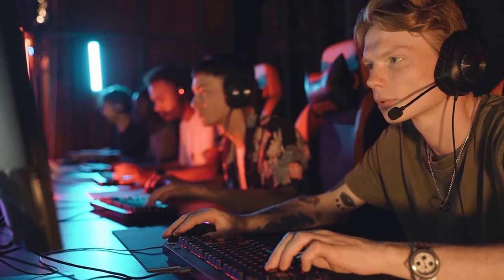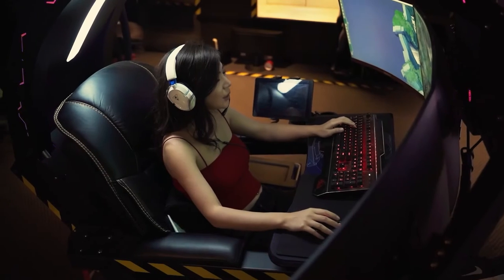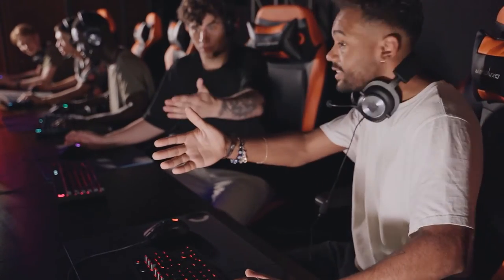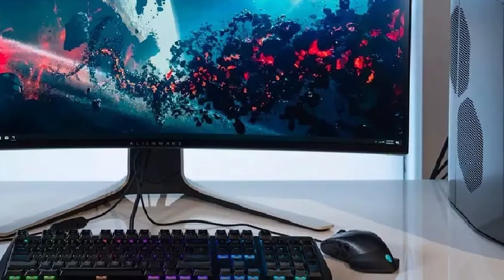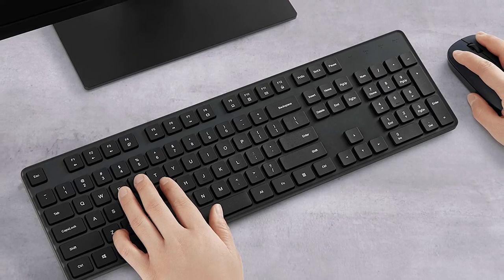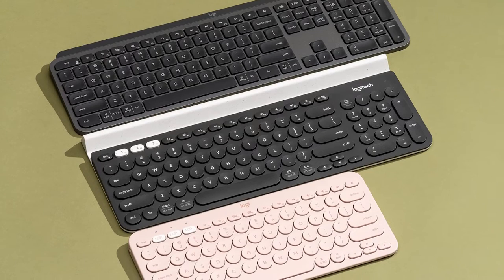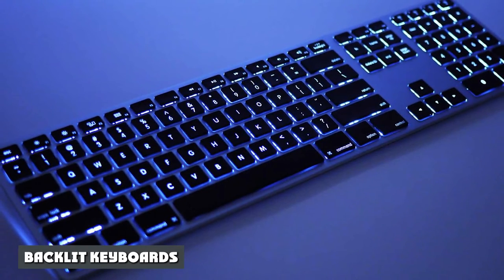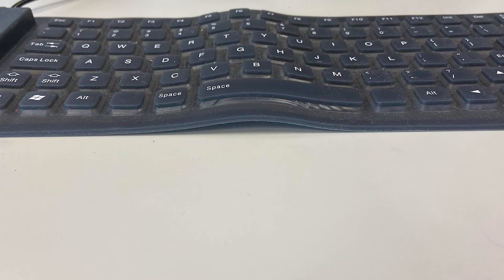Types of Keyboards for Computers: How to Choose the Right On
Your laptop's built-in keyboard may not always be the best choice to suit your comfort or productivity needs. Find out which of the many types of computer keyboards — wired, wireless, ergonomic and more — fits your work style.

Different Options in Keyboards and Keypads
Computer keyboards typically can be grouped into two main categories: basic or extended keyboards. Within these two classes are many different types of keyboards, which offer a variety of features. Different types of keyboard technology also exist, such as scissor switch keyboards (common on notebooks and netbooks) and full press membrane keyboards (common for desktop computers). The different keyboard technologies allow for varying user experiences, such as how hard a key must be pressed to convey the message to type a character.